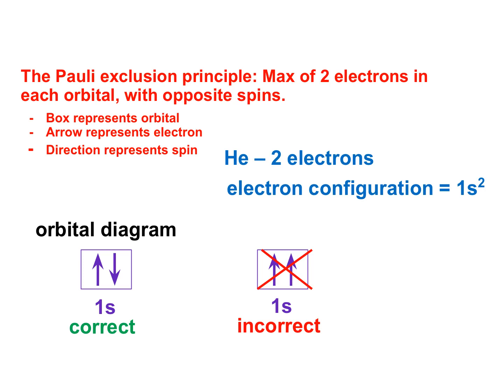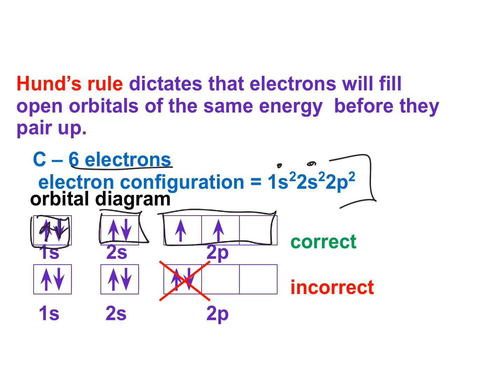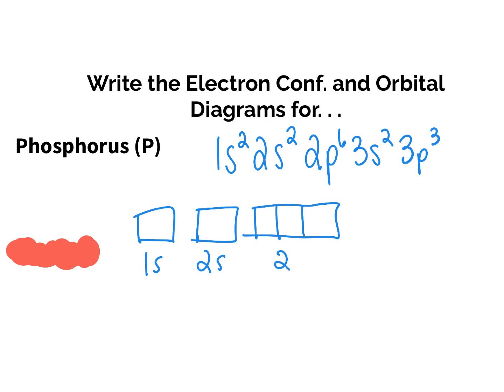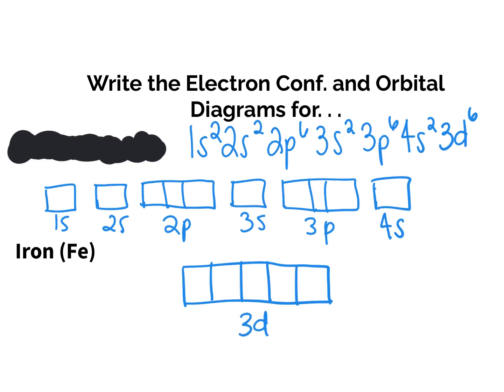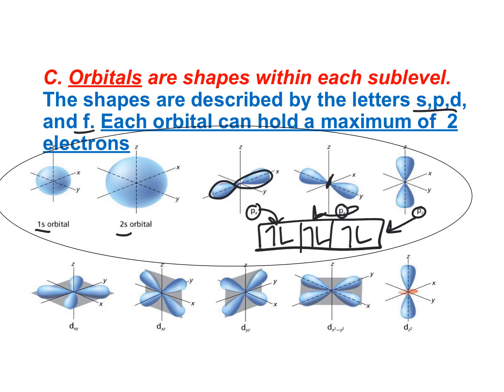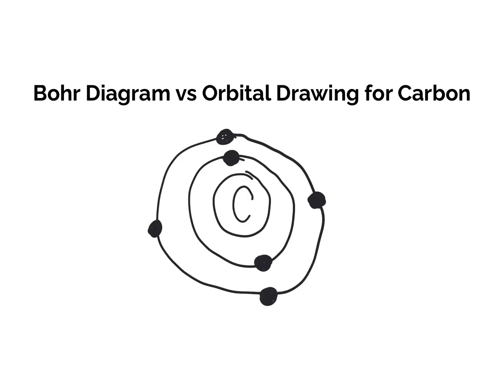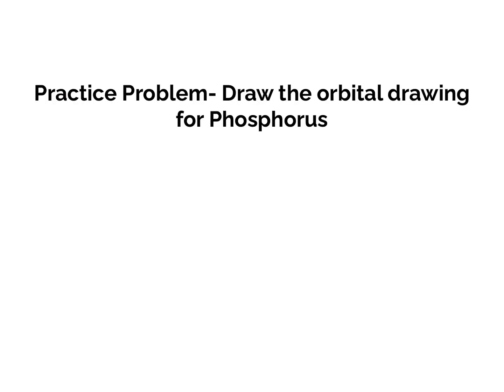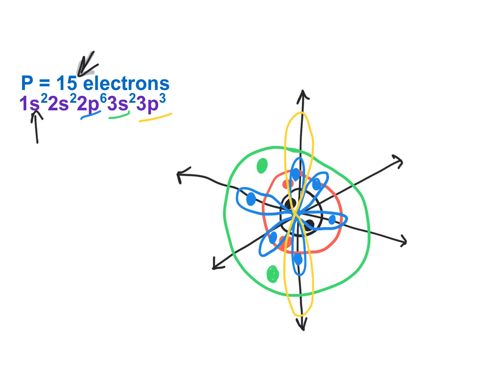Electron Arrangements Part 2 1.mp4